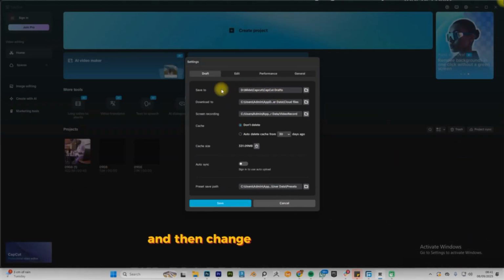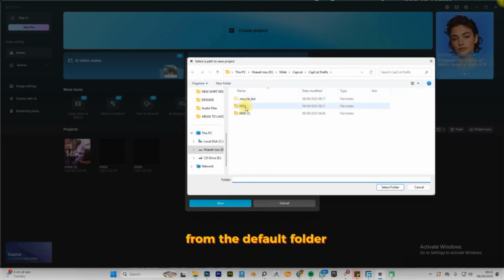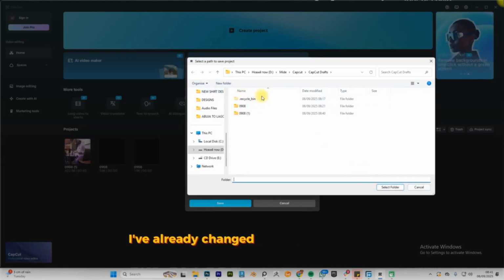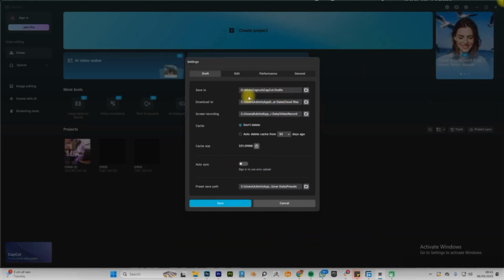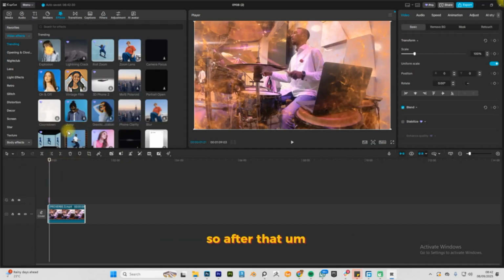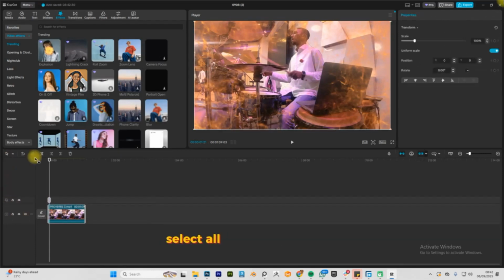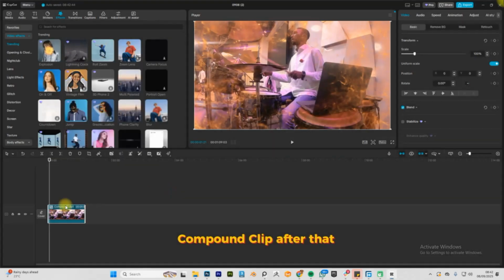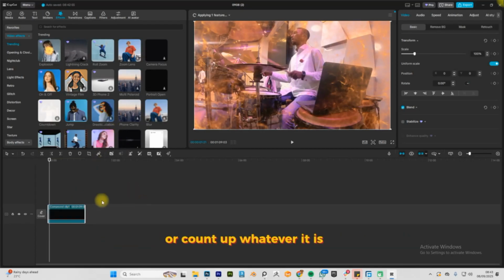Use CapCut Pro FREE (No Login Required) – No Risk, No Tricks ✅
🎬 Master CapCut Pro on PC – Simple & Secure Guide

In this video, you’ll learn how to unlock and use CapCut Pro features on your computer without stress — no logins, no hidden steps, just a smooth and safe editing process. Perfect for YouTube, TikTok, or any social platform, this tutorial walks you through transitions, text animations, stickers, overlays, and more to give your videos a clean, professional touch.

✅ Here’s what you’ll discover:

Starting a brand-new project in CapCut on PC

Importing and arranging your clips or photos with ease

Using Pro tools like transitions, text styles, stickers, and overlays

Exporting your project safely while keeping all edits intact